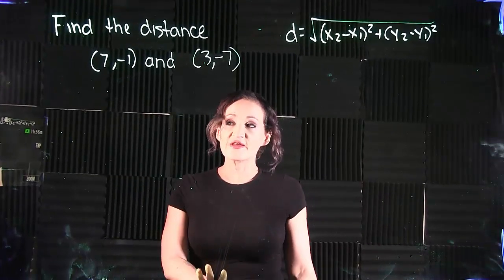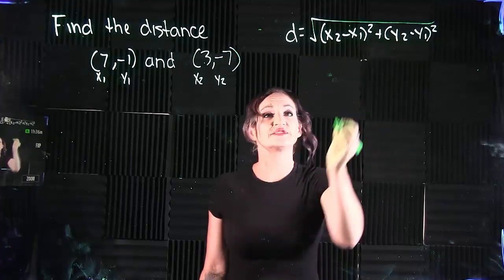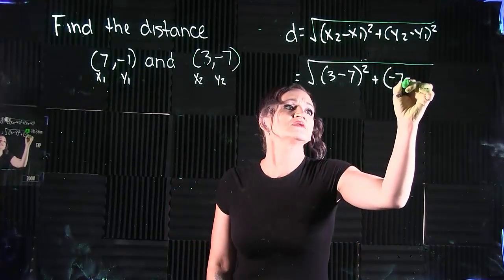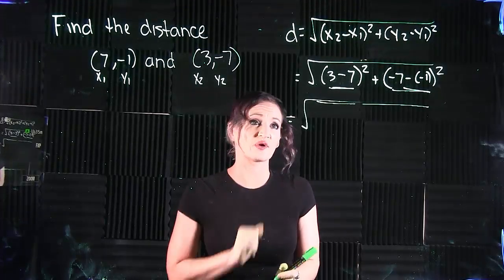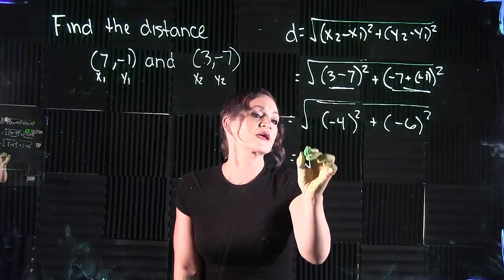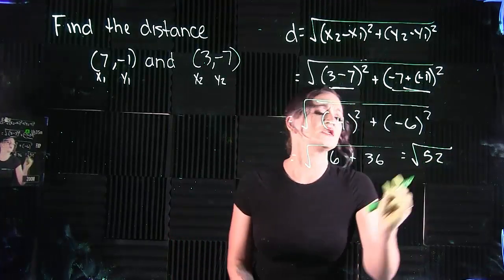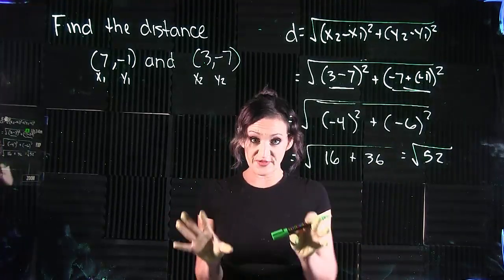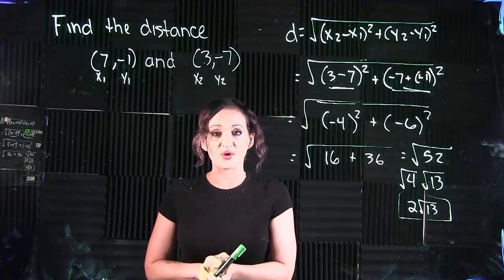Find the distance of two points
This video covers one example on how to find the distance between two points using the distance formula.